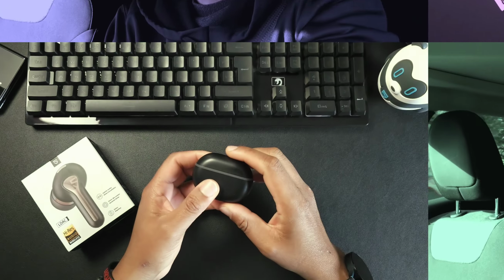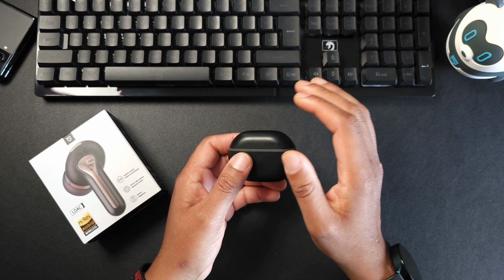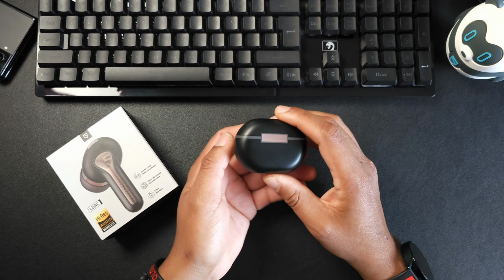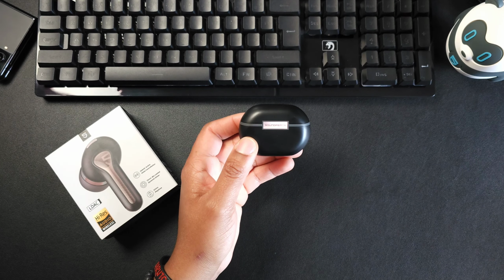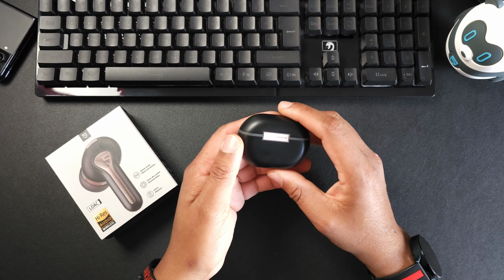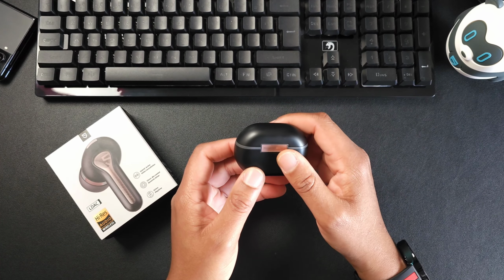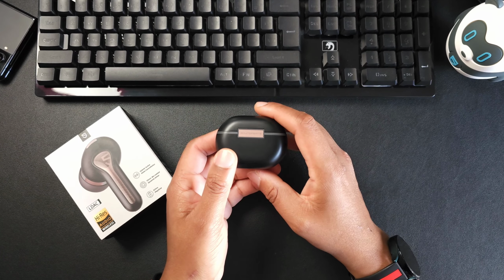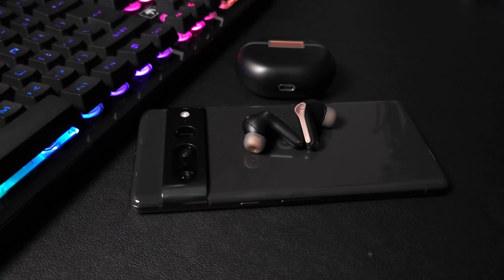SoundPEATS Capsule 3 Pro: One Month Review with Mic Test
SoundPEATS Capsule3 Pro Wireless Earbuds with Hi-Res and LDAC, 43dB Hybrid Active Noise Cancelling Bluetooth 5.3 Earphones with 6 Mics for Calls, 52 Hours of Playtime, Transparency Mode, Game Mode

High-Resolution Audio & LDAC Codec
Hybrid ANC Tech & Six Microphones
52 Hours & 70ms Game Mode
Bluetooth 5.3 & Enhanced Sound

High-Res audio increases the analytical power and presents a pure and faultless high-fidelity sound. The LDAC high-definition audio codec fully preserves the details of the sound and completely restores the musicians' creative intentions, making the earbud a porter from the studio to the ear.